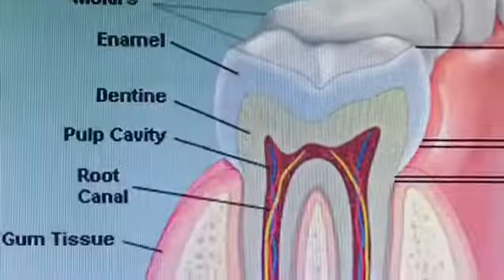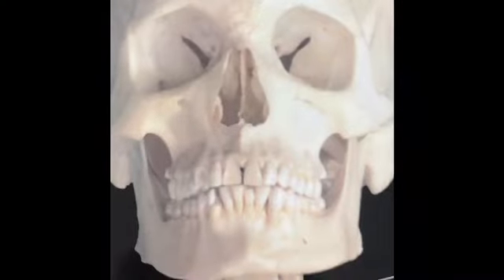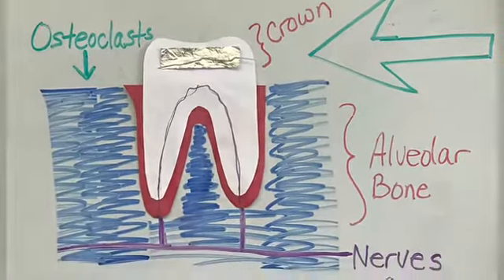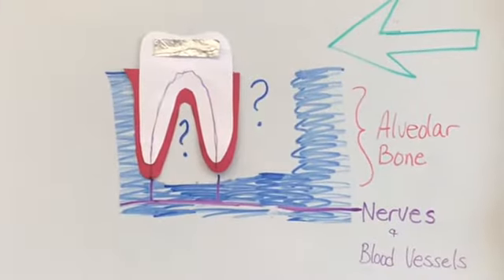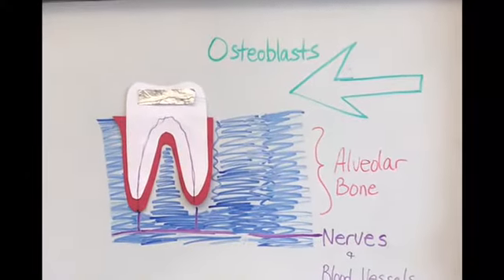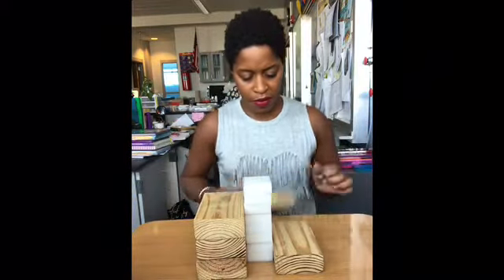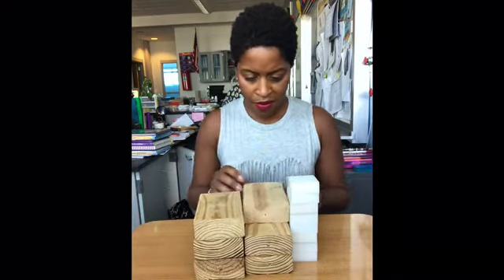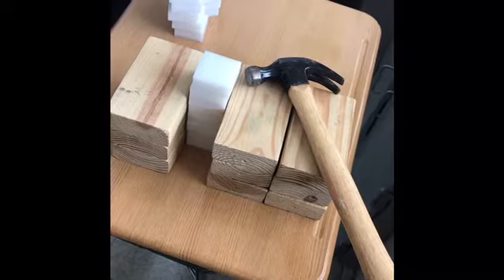Braces 😬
DallistheScienceDiva explores the sciences of braces.  😬💄🔬